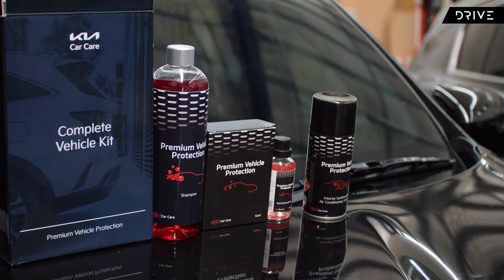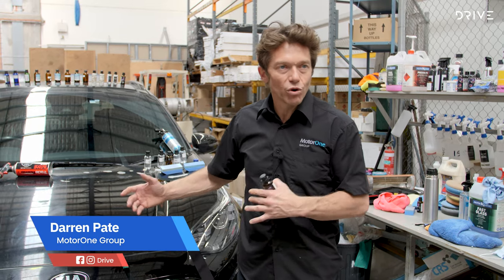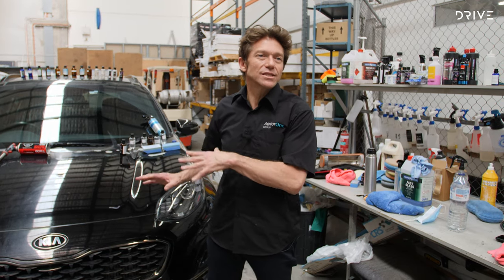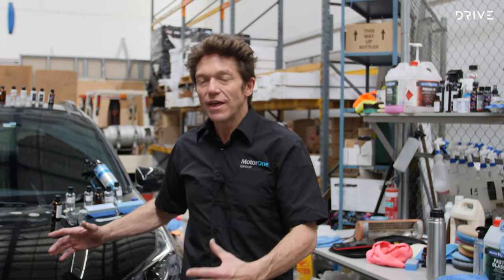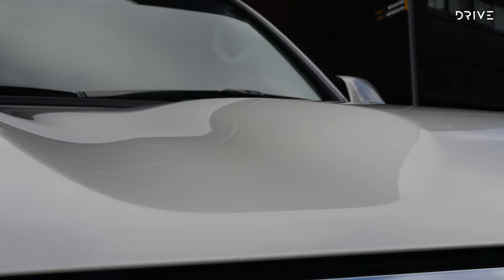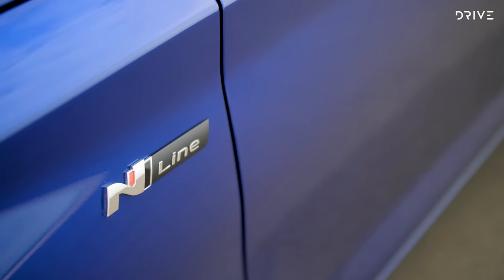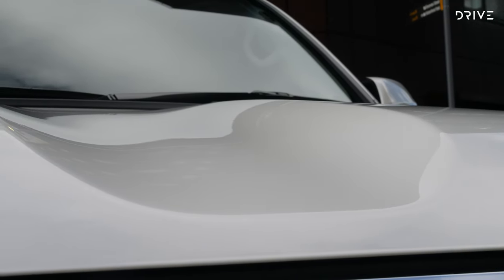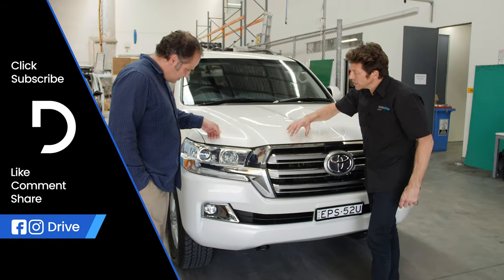Do You Need Paint Protection On Your New Car? | Ask Drive | Drive.com.au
Is paint protection a scam? It's one of the most common questions we get asked at Drive, and we're going to use one of our own cars to find out. You won't find a bigger skeptic than me when it comes to after sales offers and paint protection, so I'm the perfect test case. You know the deal, you've just signed the paperwork for your brand new car, and the salesperson will ask if you want to add paint protection. Is it worth doing? Well, I've taken my own 200-Series Landcruiser to a reputable business - the Motor One Group - to find out how ceramic paint protection works and if you should have it applied to your new car.